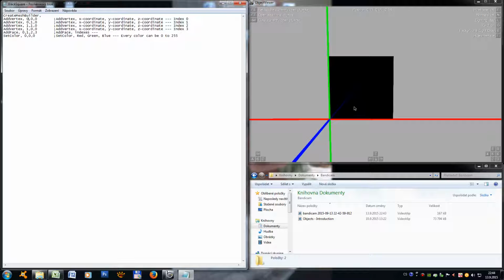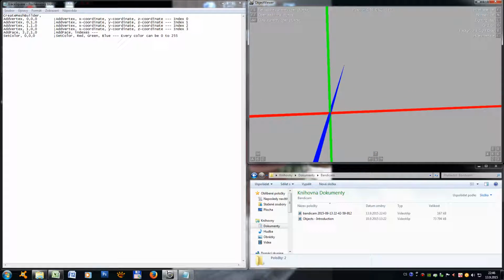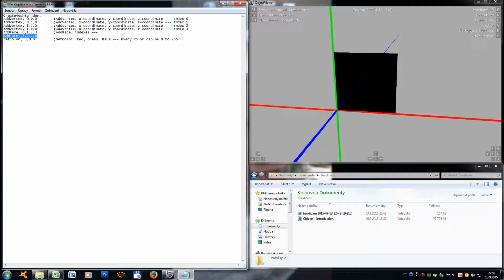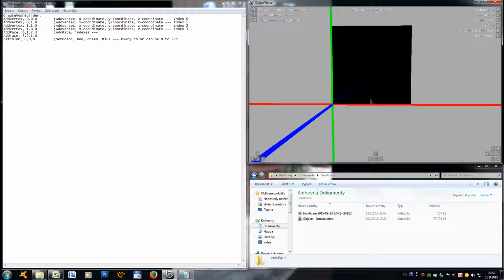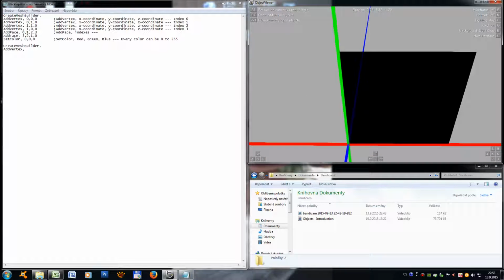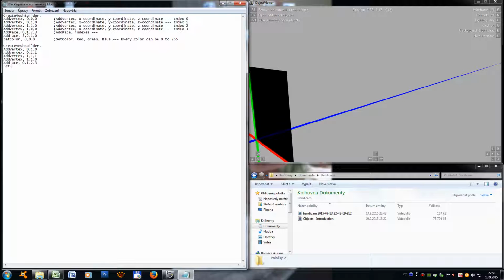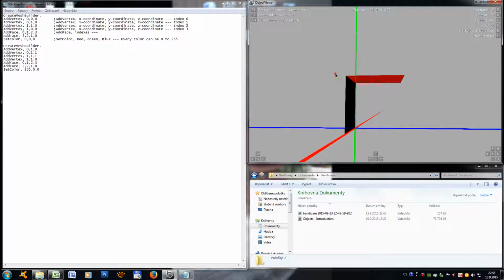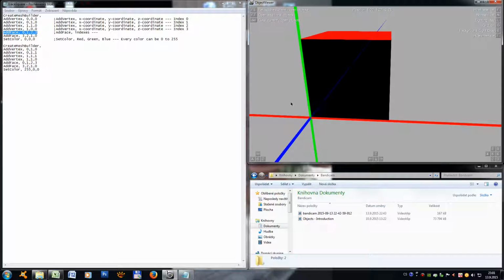Building openBVE objects with Dexter - Episode 02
We are going 3D and explaining some AddFace issues!